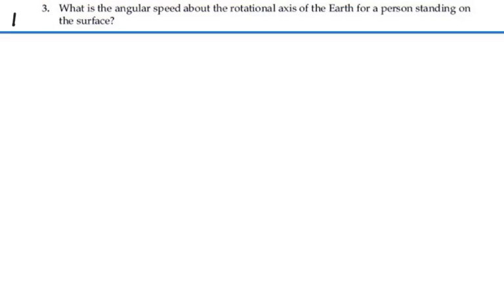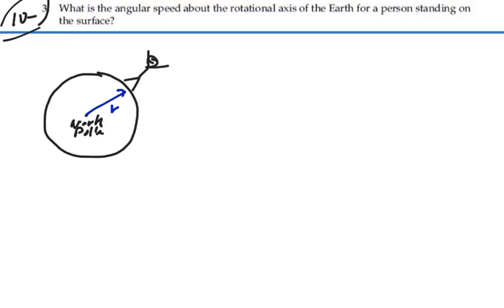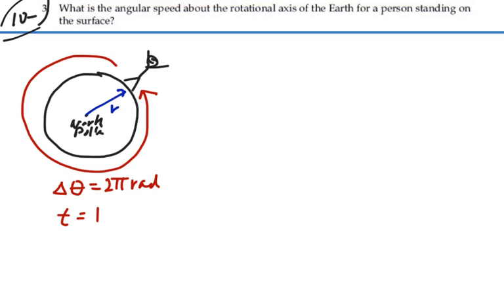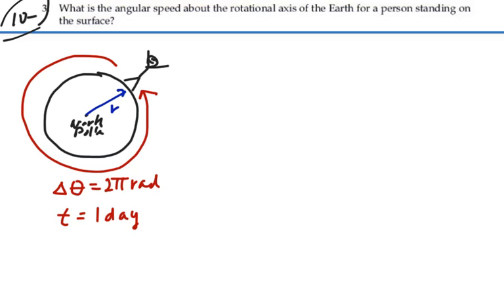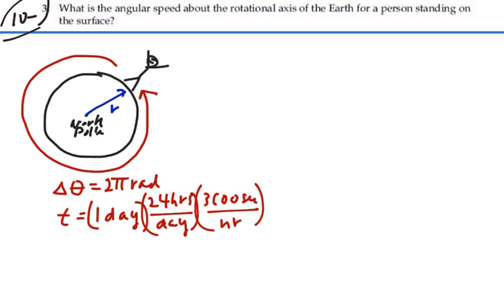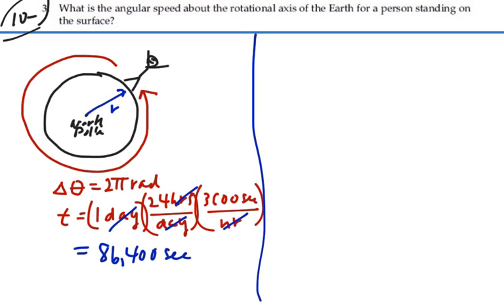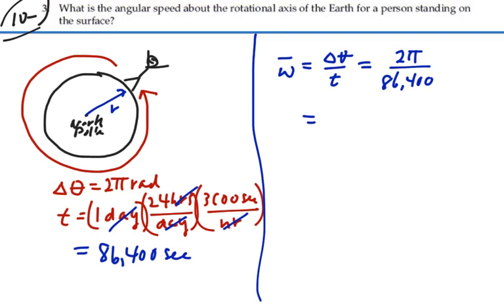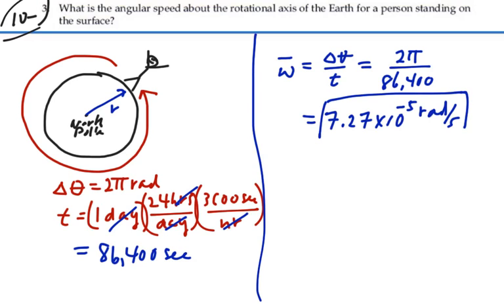Prob 10-03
Rotational Kinematics